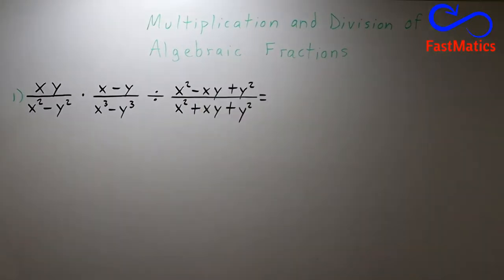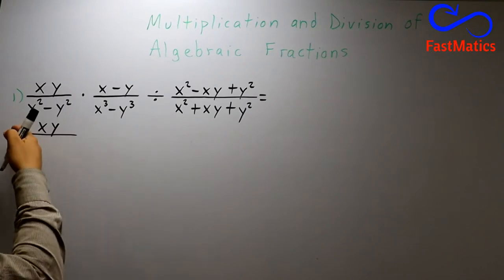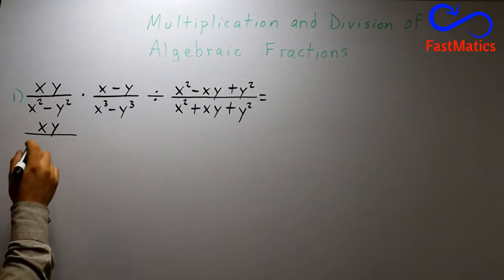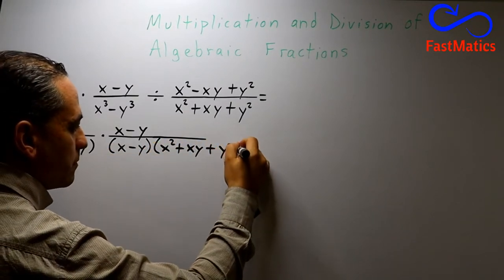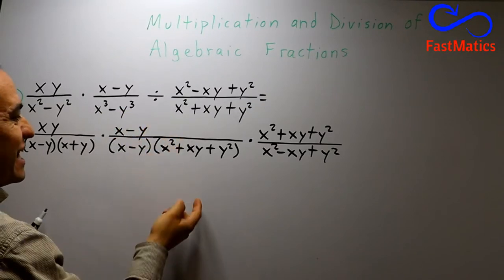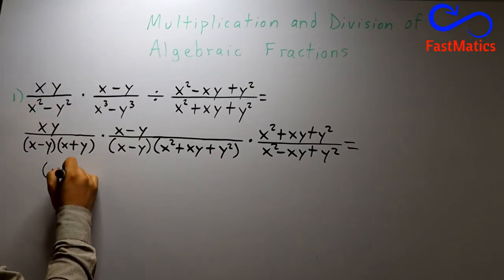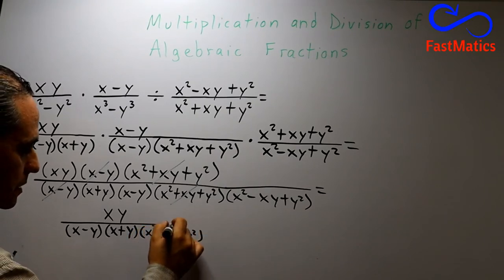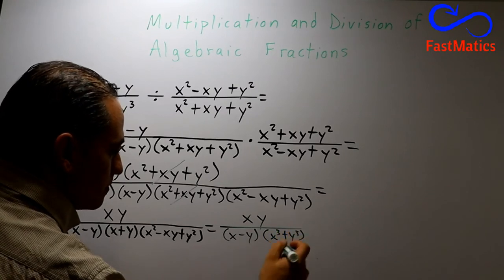110. ALGEBRA: Algebraic fractions (multiplication and division)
Learn to multiply and divide algebraic fractions.